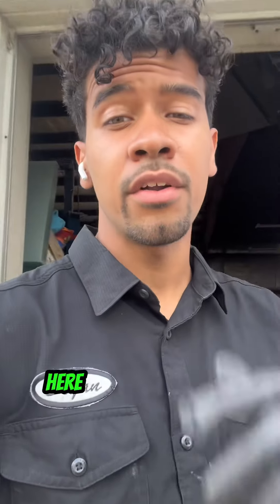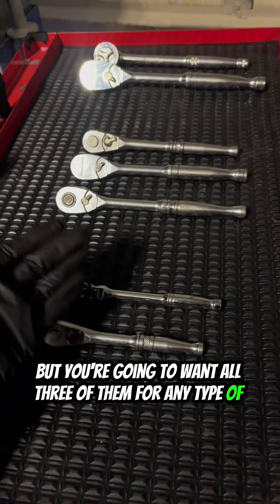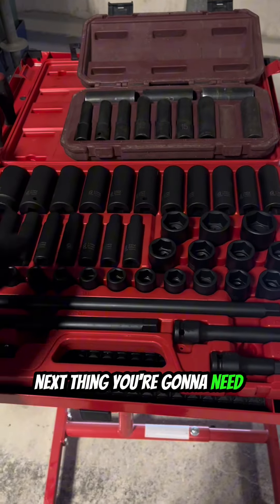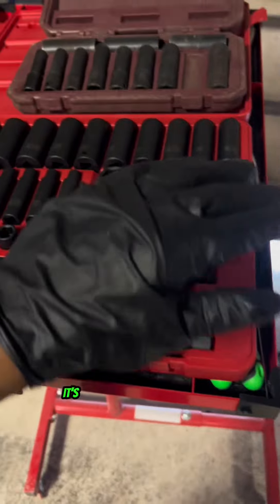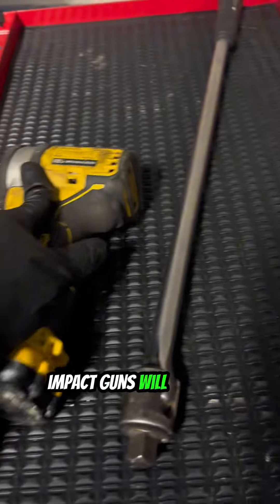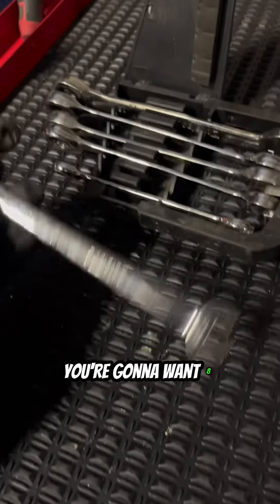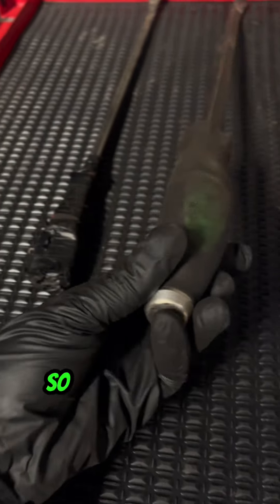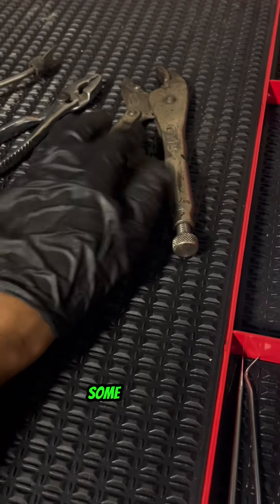Top Tools for Beginner Mechanics and Car Enthusiasts